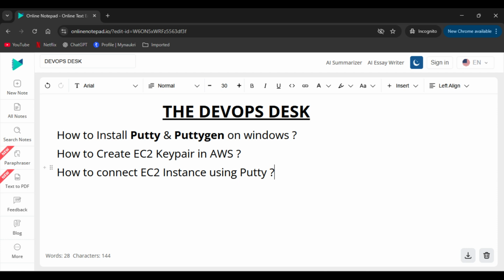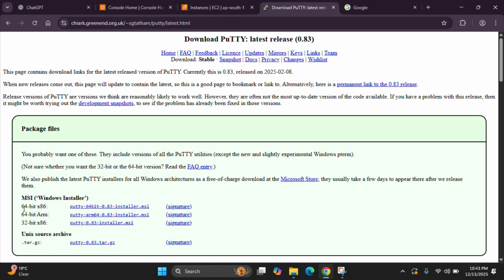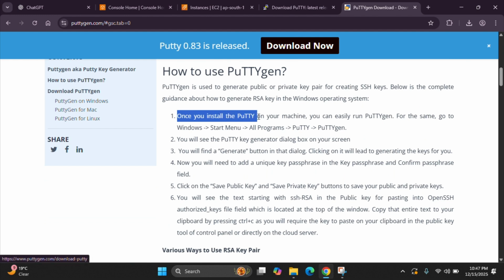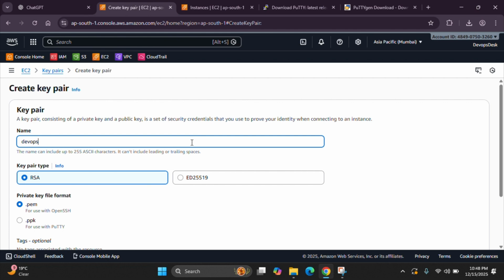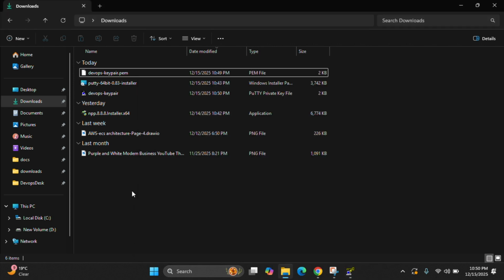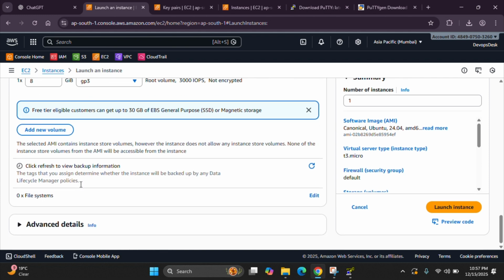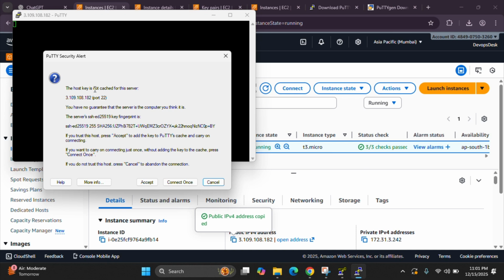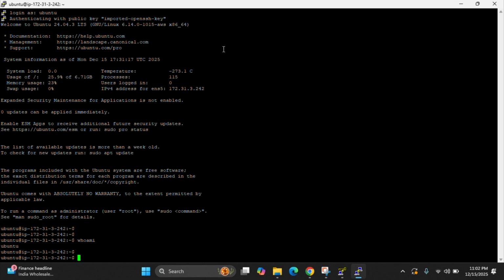How to connect with AWS EC2 Instance Using Putty from windows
In this video, you’ll learn how to SSH into an AWS EC2 Ubuntu instance from a Windows system using PuTTY and PuTTYgen. how to SSH into your EC2 instance using PuTTY

This step-by-step beginner-friendly tutorial covers everything you need to know to securely connect to EC2 from Windows, including key pair creation, .pem to .ppk conversion, correct username usage, and SSH security checks.

🔥 What You’ll Learn in This Video:

✔ What is PuTTY & PuTTYgen
✔ How to create a key pair in AWS EC2
✔ Convert .pem to .ppk using PuTTYgen
✔ SSH login to Ubuntu EC2 from Windows
✔ Verify login using whoami command
✔ Security Group port 22 configuration
✔ Best practices to secure SSH access

This tutorial is perfect for AWS beginners, DevOps learners, and Linux users.

aws ec2 ssh login,
connect to amazon ec2 linux using putty,
ssh ec2 windows using putty,
aws putty tutorial,
putty key gen,
puttygen tutorial,
convert pem to ppk puttygen,
private key pem to ppk,
how to get pem file from aws,
ssh to ubuntu ec2 using pem,
ssh to amazon linux instance,
ssh to redhat linux instance,
linux instance ssh,
connect to ec2 instance ssh,
aws ec2 key pair login